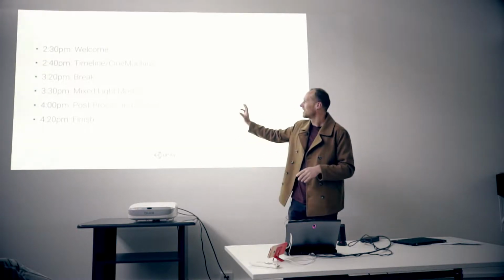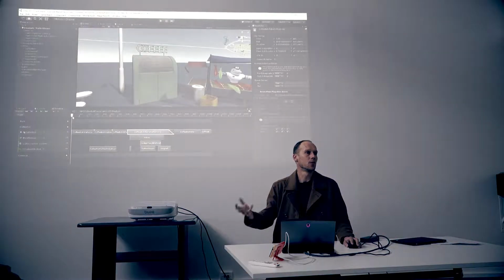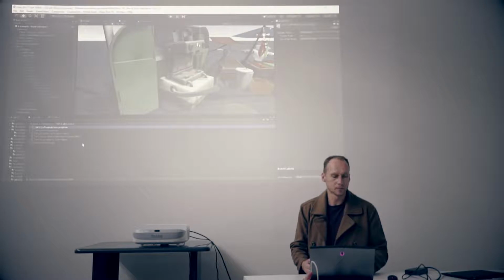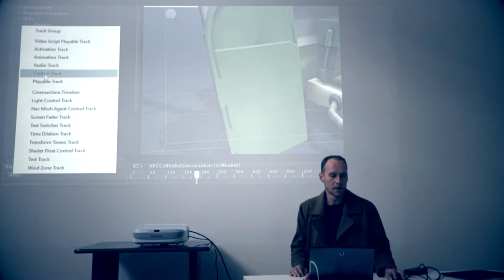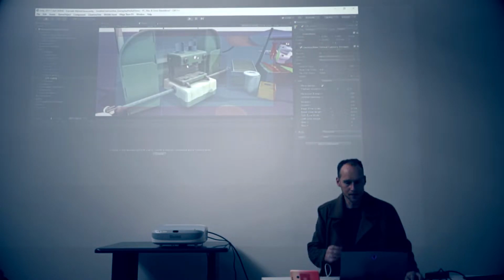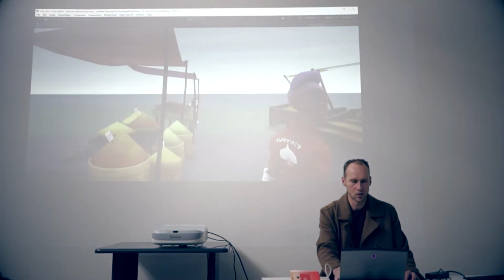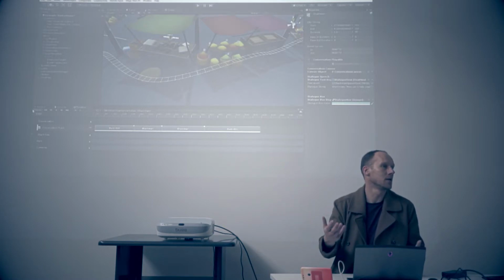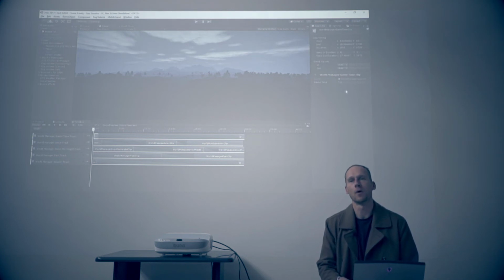Unity Cinemachine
From the Australian Artists Roadshow in August 2017.